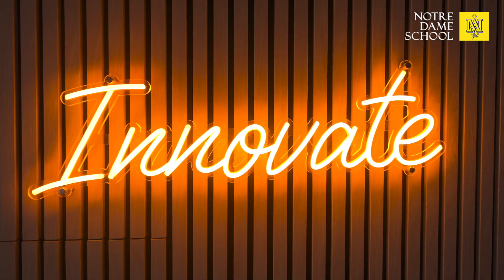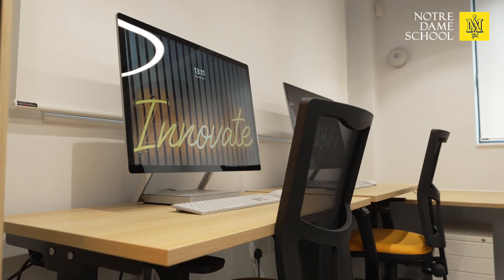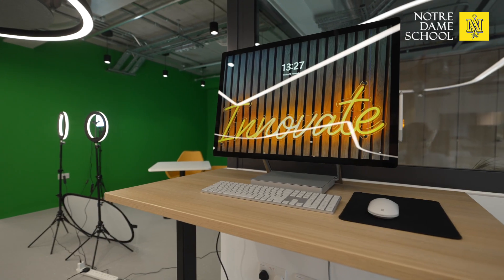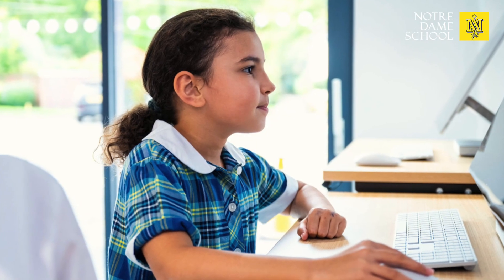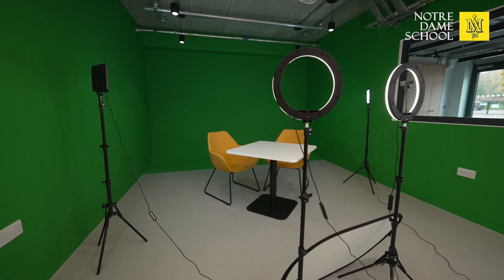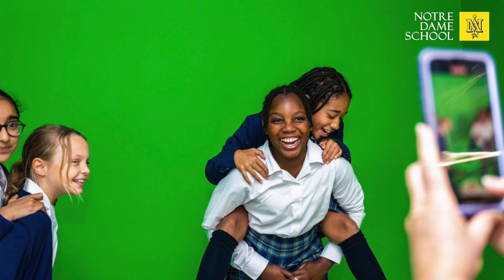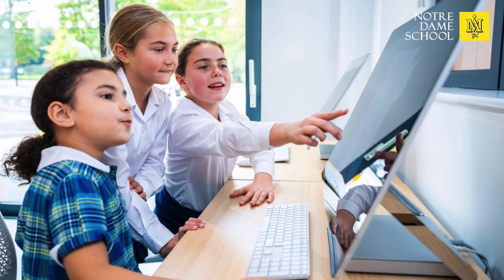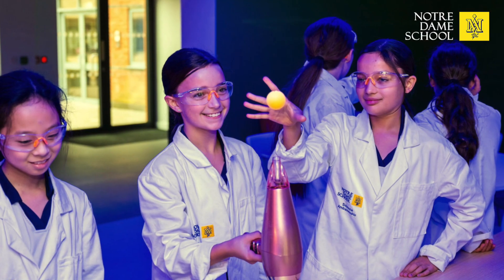Innovation 1080p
Find out more about our creative and innovative curriculum and facilities, which bring our STEM subjects to life.